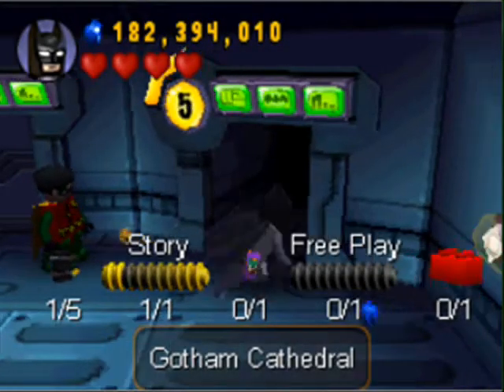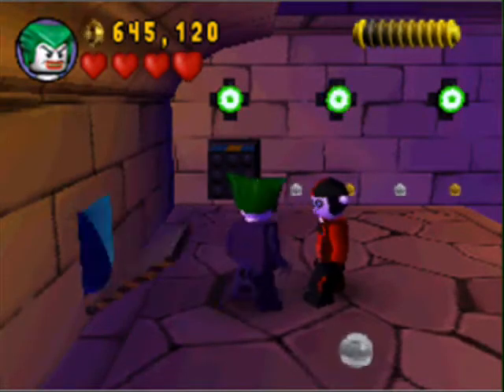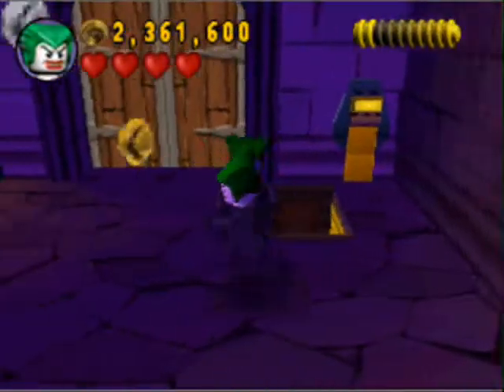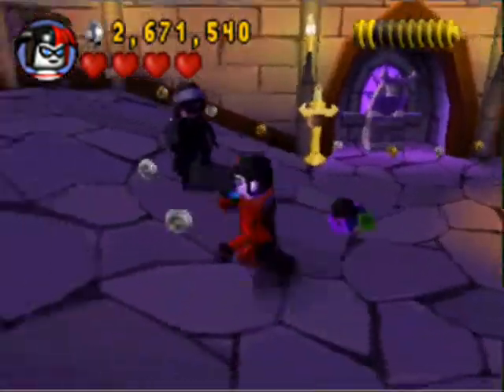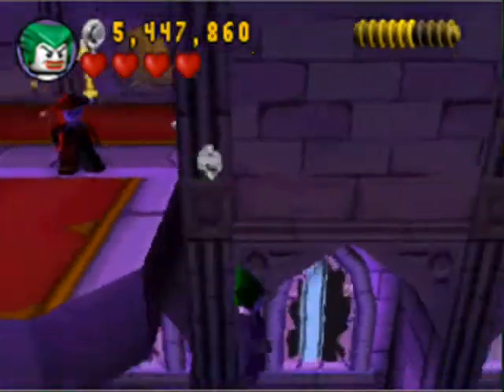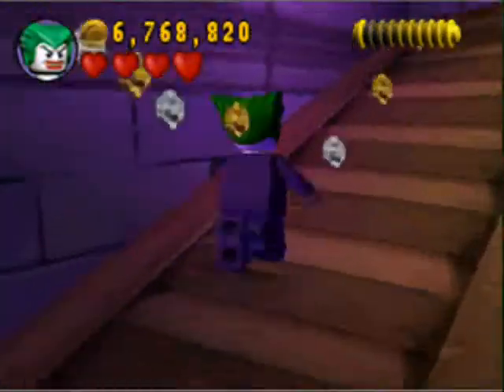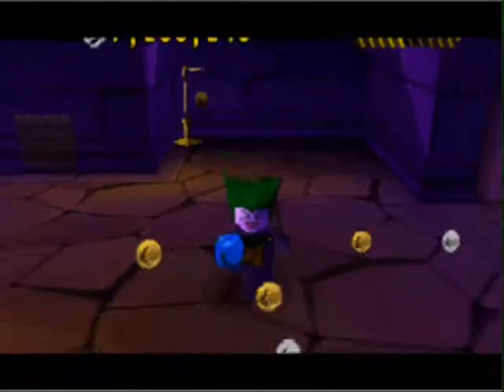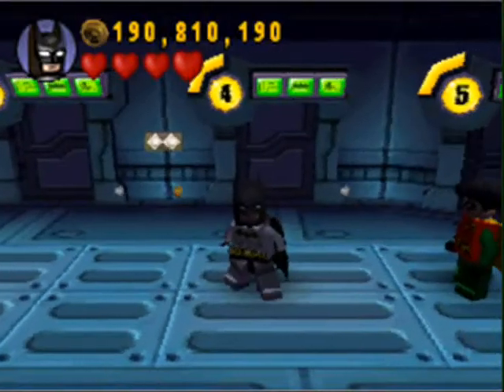Let's Freeplay Lego Batman (Heroes) Part Twelve - Stop Hitting Yourself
Violence is not the answer! When will we learn?

Intro music by Krys$hun. Head to his channel to make love, not war, man.

The last freeplay video for the hero levels! But don't hang up the cape and cowl just yet, viewers - stick around for the finale and bonus vids!